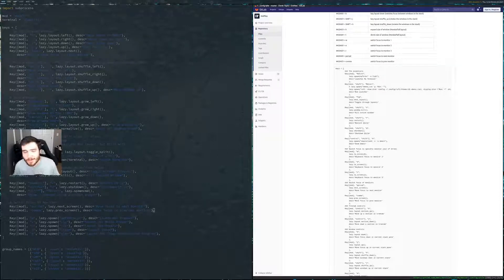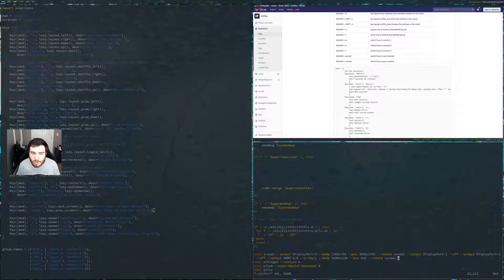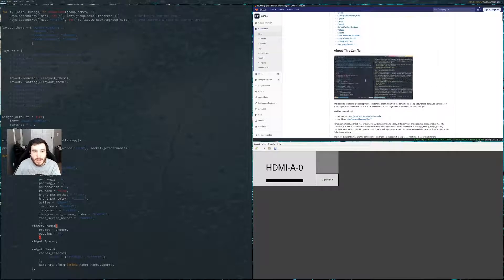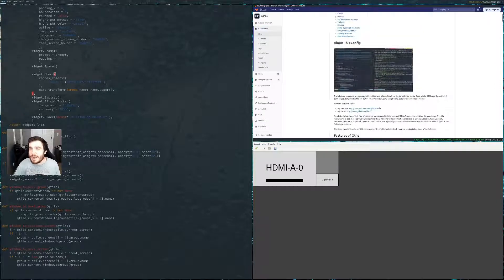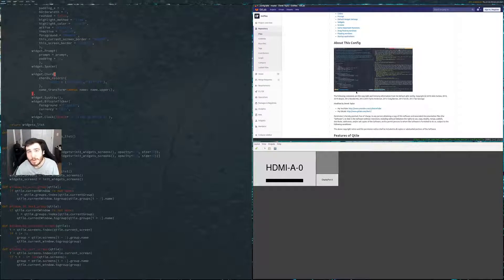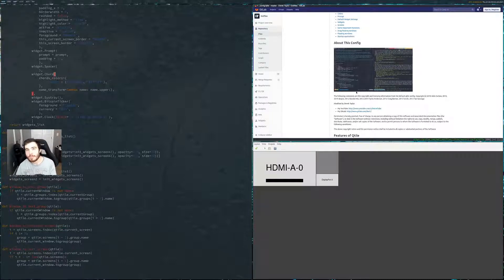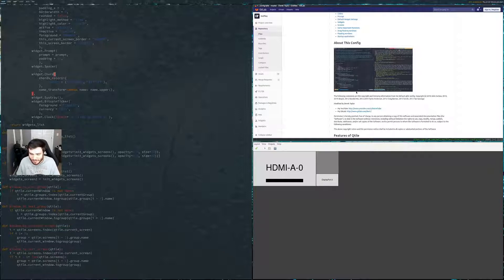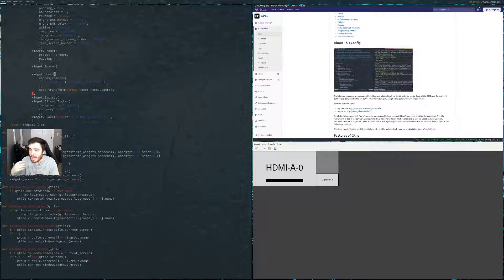Are Window Managers Really Better For Multi-Monitor Setups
I hope you enjoy the video. If you do and want to help support me and the content I make. Try out watching my other videos on LBRY / Odysee and get paid in LBC to watch videos! Then you can tip me over there and help keep the content a comin' ;P

MY SPECS:
Ryzen 7 3800X OC'd 4.4GHz (all core OC)
16GB of Corsair LP RAM
RX 5700XT
512GB Nvme SSD
Asus TUF X570 Plus
Samsung 27' 4K Monitor

MY SOFTWARE:
OS - Arch
Recording - OBS Studio
Video Editing - Olive
Photo Editing - GIMP
Chatting - Discord
Email - Criptext
Entertainment - LBRY / Odysee
Gaming - Steam
Browser - Firefox
File Manager - PCManFM / Ranger